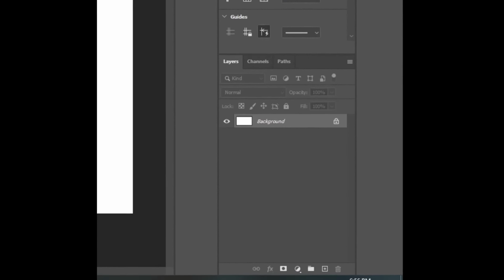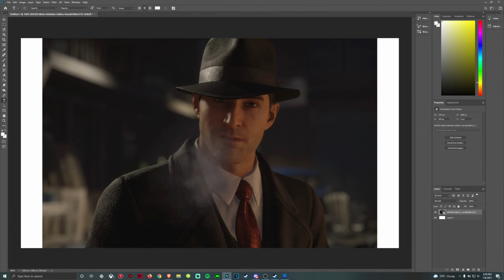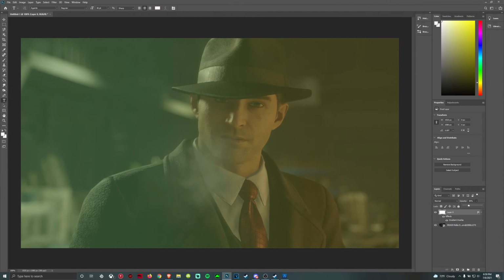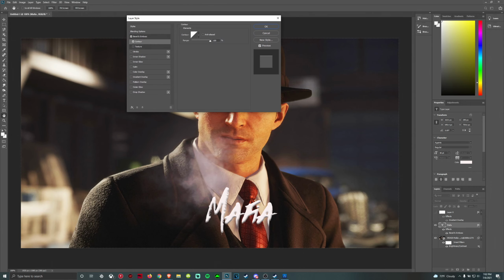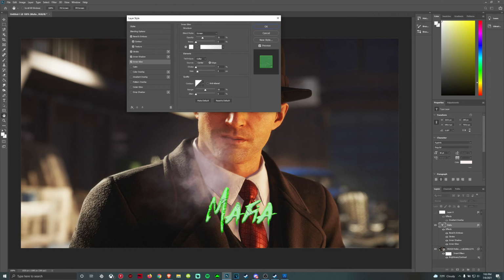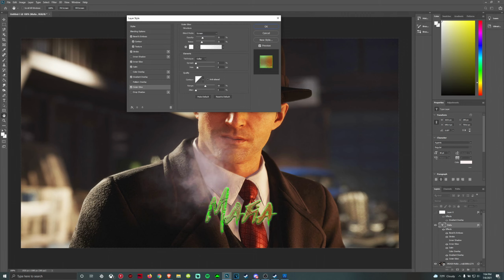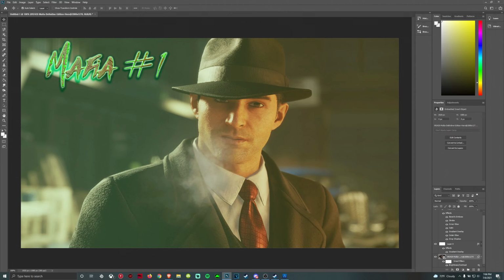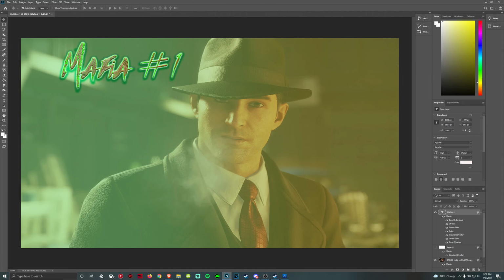How To Color-Photoshop How To #2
Sorry for the break in these videos but there back now and should be weekly i hope you guys understand and enjoy this video also my mic will be louder next episode so don't worry have a good day